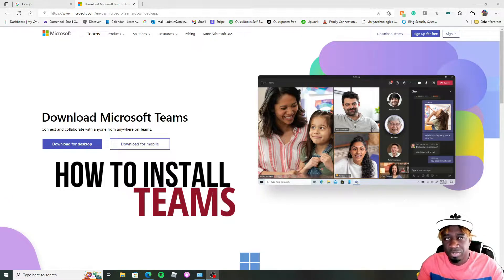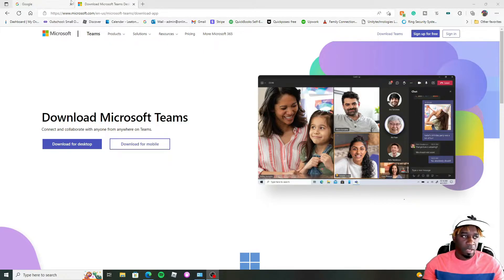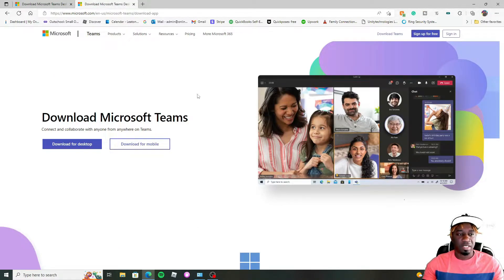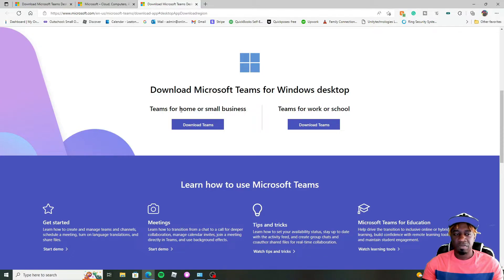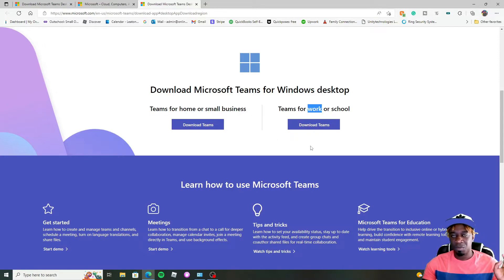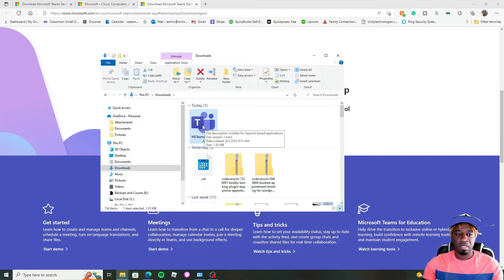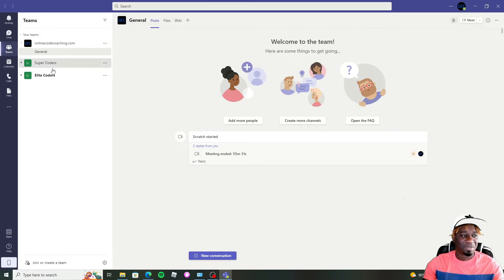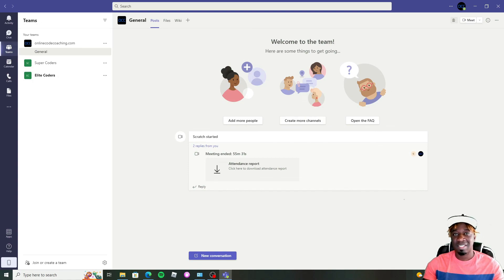How to Download and Install Microsoft Teams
This is a beginner guide for the not-so-tech-savvy folks showing you How to Download and Install Microsoft Teams.